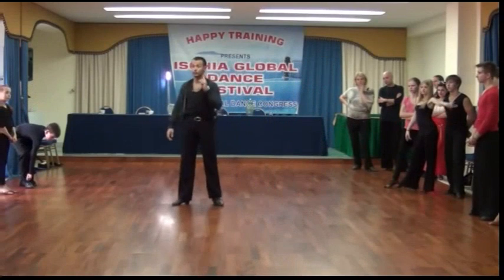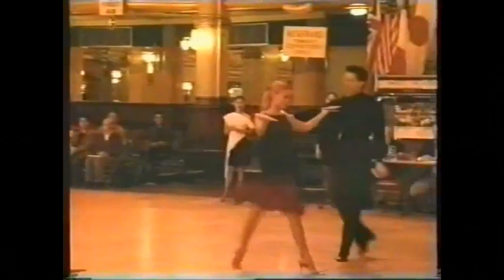Cha Cha Walks ( Best Of )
- If it takes you 3 months to discover the dancer in you, will you give it a shot?

- Professional dancers, top 10-20, who trains at least 10 years to get to where they are today. There's no shortcut, but hard work. Really No Shortcut. Only Hard Work.
If there's a way to shorten that time ( still hard work ), a way of learning this latin american dance Differently, will you give it a shot?

- Dance does not require talent. Everyone can dance. And I'm not copying this slogan from some dance schools, while showing you the same thing, which you can find in thousands of videos on youtube. We don't do that.

- If you're interested in giving it a try, with me FOR FREE, no matter where you're. As long as you have internet access (skype, zoom) and enough space to move, we can make it happen.

for exp: why you want to do this?

to set a schedule 2 hours/ week, totally FREE.